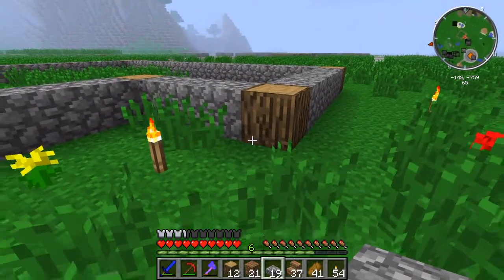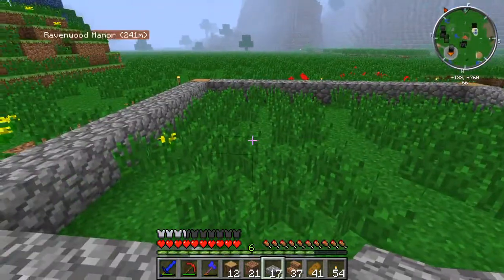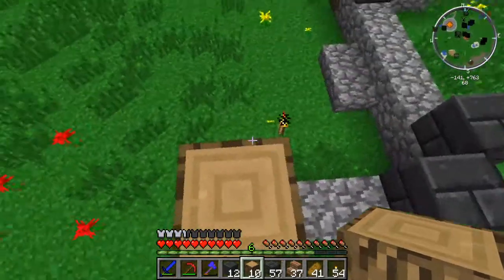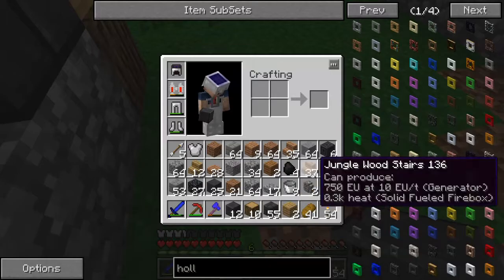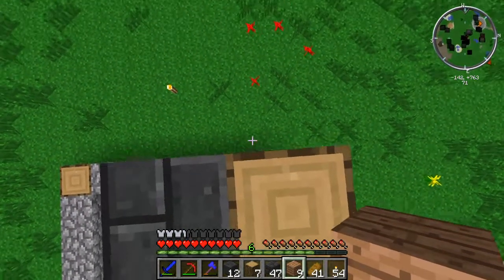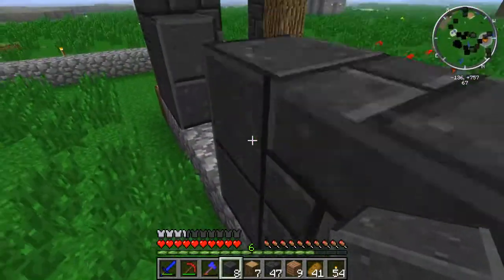Building Skyrim Style (Minecraft FTB QC #6)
Qeelin shows how he builds a cottage for his Skyrim-themed area.

4NerdsGaming is an HQ Media Services production.

Stalk us:
On Twitter: @4NerdsGaming @Happybandit @Qeelin @WifeofQeelin and @Laura_the_Great